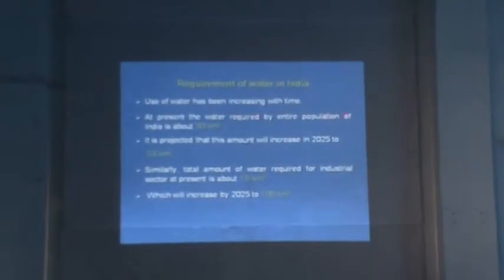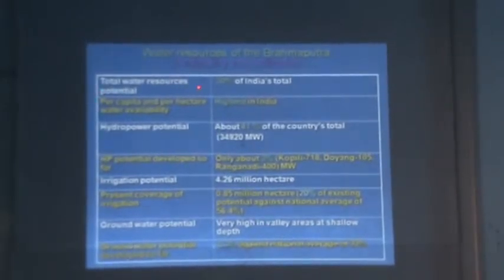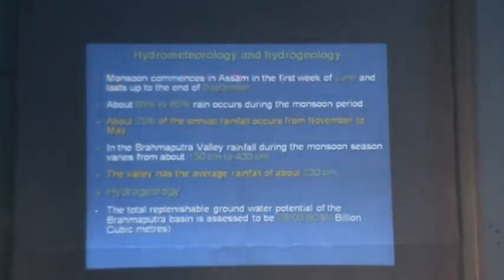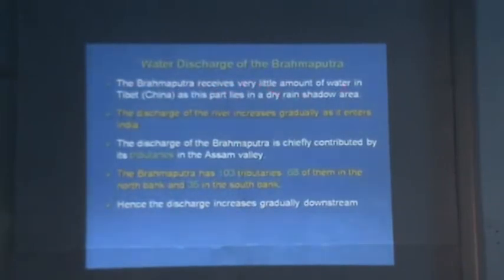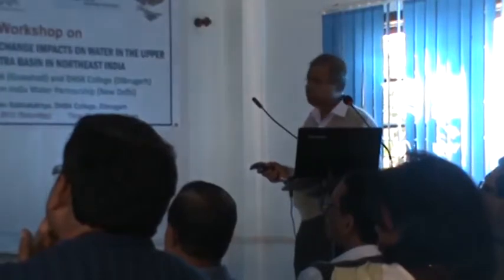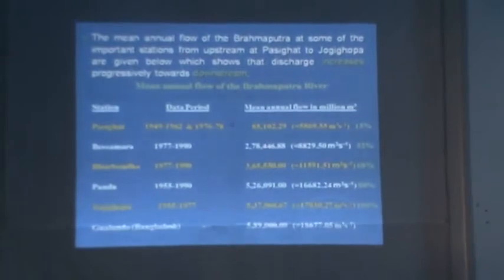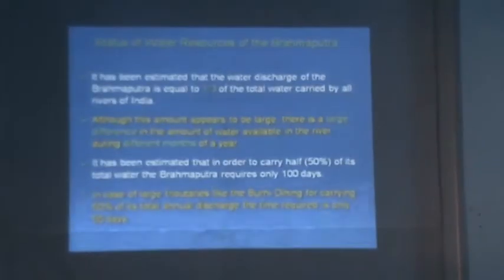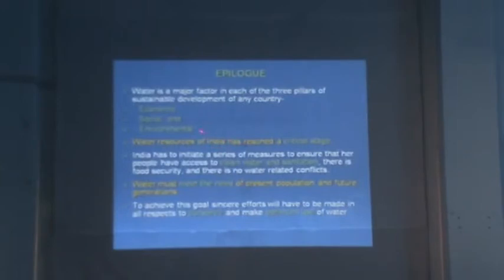Prof. J. N Sarma, Dept. of Geology, Dibrugarh University Part 2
Prof. J. N Sarma, Dept. of Geology, Dibrugarh University talks about water resources with special reference to Assam.

Elaborating on how the environment, especially the water resources of Assam have been affected by climate change, Prof. J N Sarma, Department of Geology, Dibrugarh University discussed the case of depleting streams and rivers in Dibrugarh and adjoining areas. Large rivers like the Dangori have shrunk with its width remaining about 20 meters only.